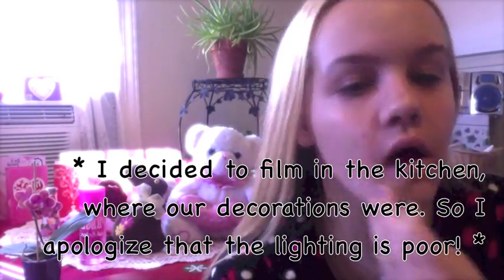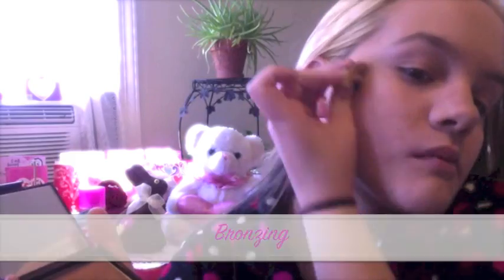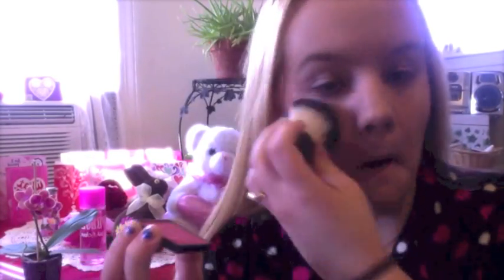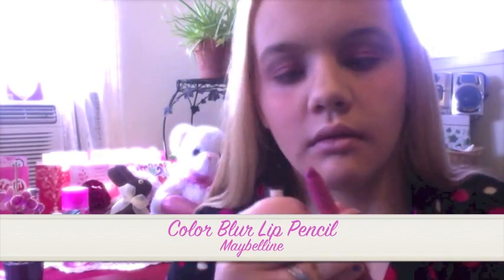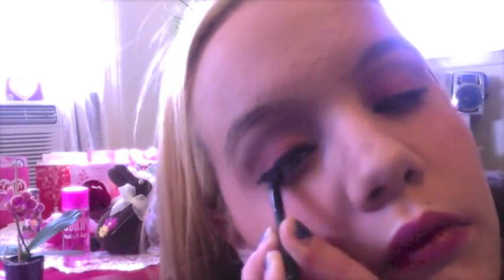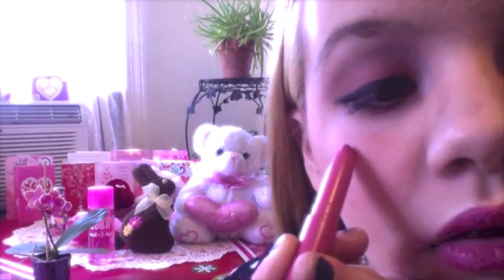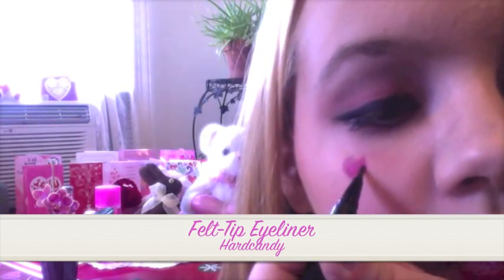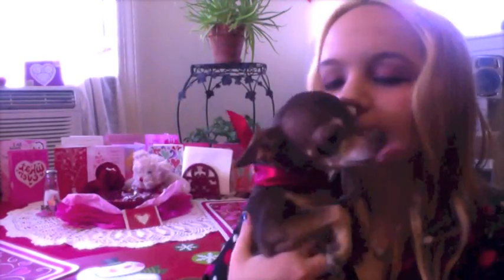Valentines Day Makeup!